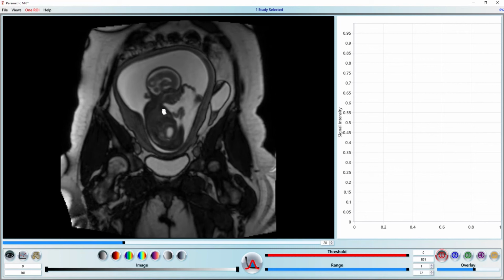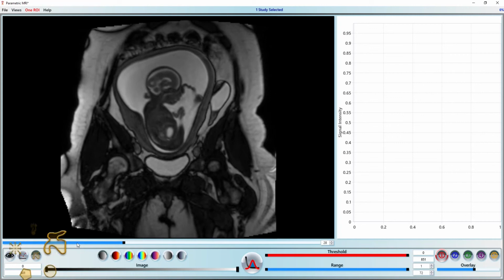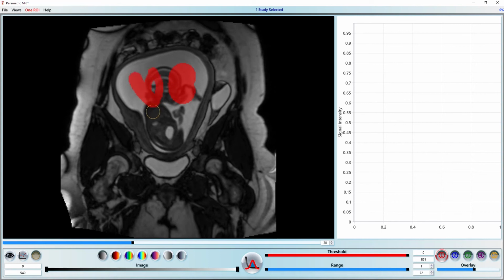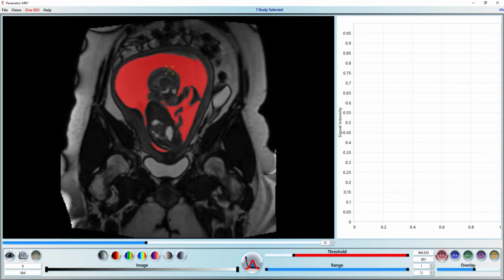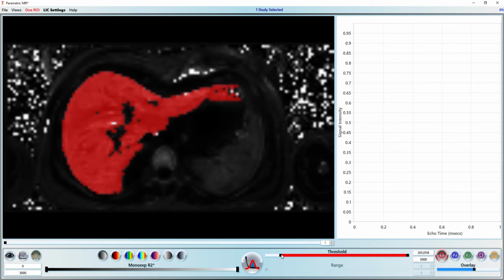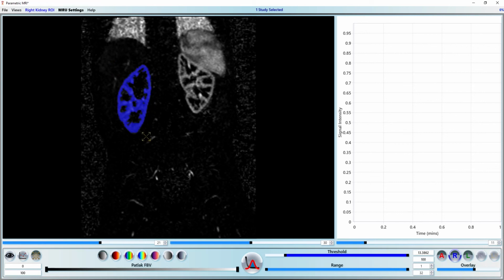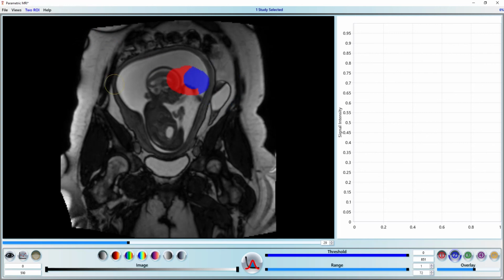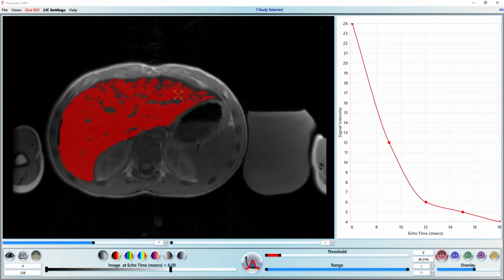pMRI - How to Segment Images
In this video, I demonstrate the various segmentation tools in pMRI using several examples from different types of studies.  for more information.